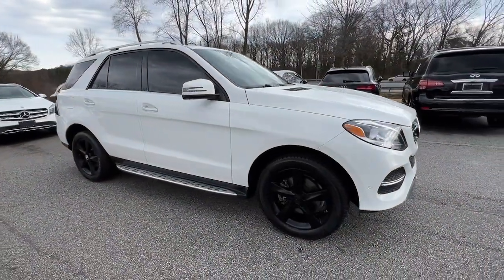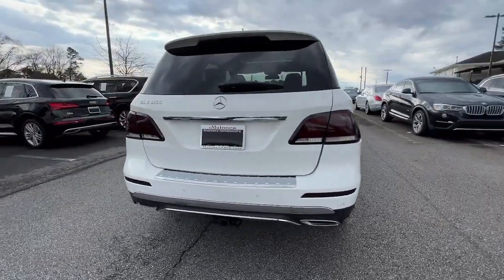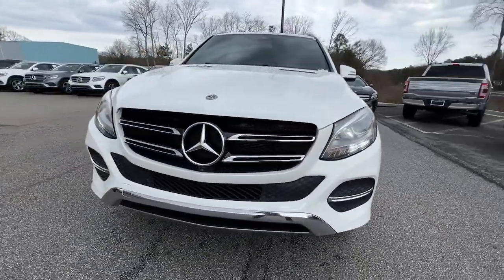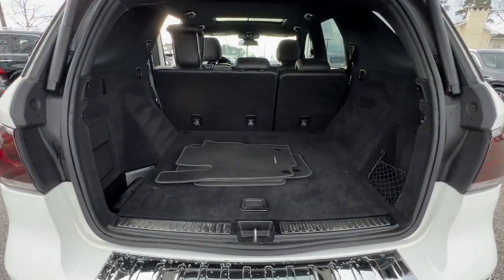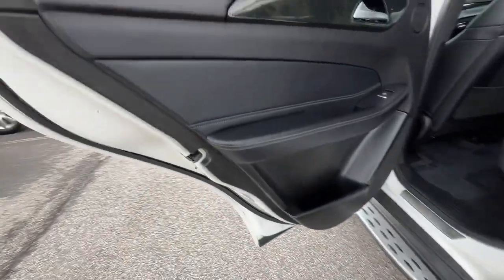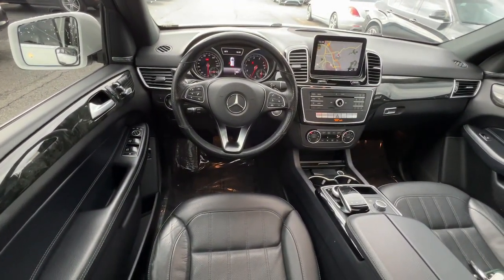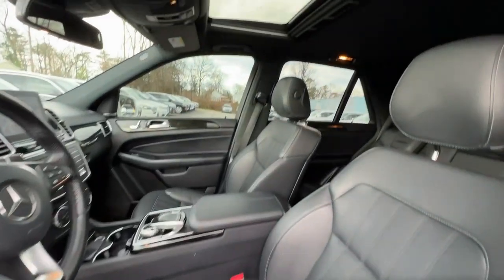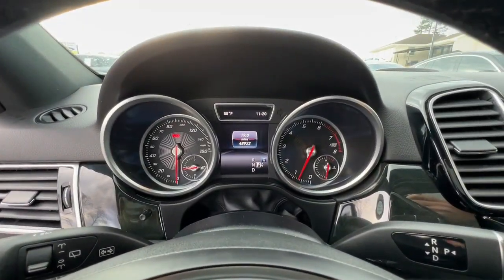2018 Mercedes-Benz GLE Marietta, Powers Park, Fair Oaks, East Cobb, Sandy Plains 5601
Polar White Used 2018 Mercedes-Benz GLE GLE 350 available in Marietta GA at Malones Automotive. Servicing the Marietta, Powers Park, Fair Oaks, East Cobb, Sandy Plains, GA area.

Malones Automotive
1827 Lower Roswell Rd